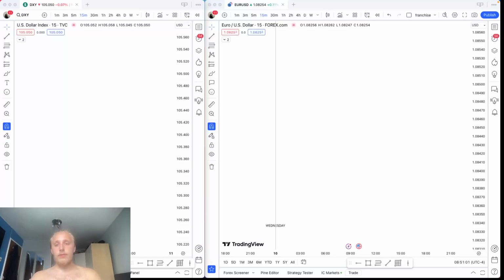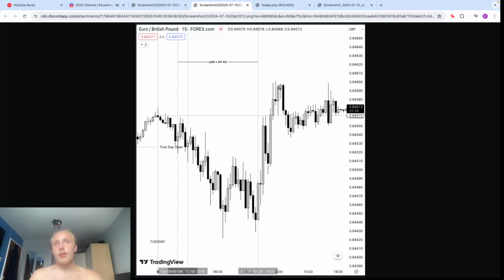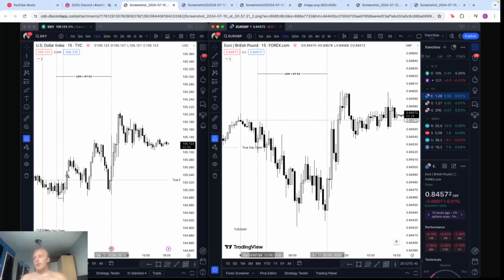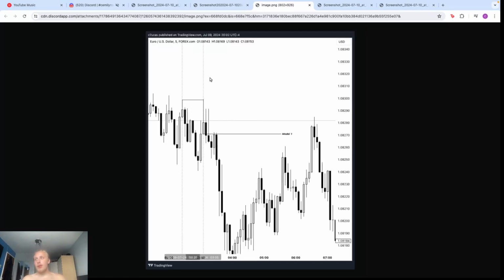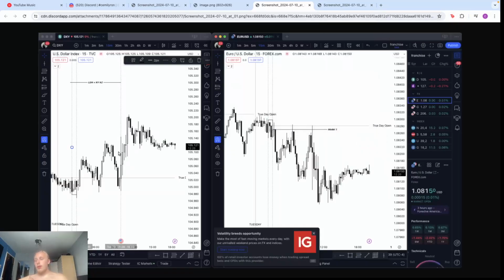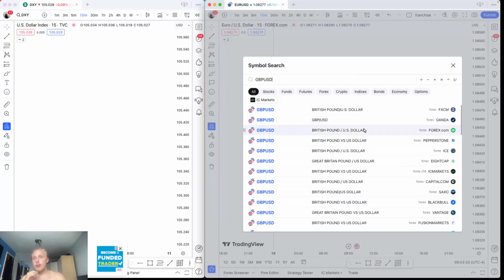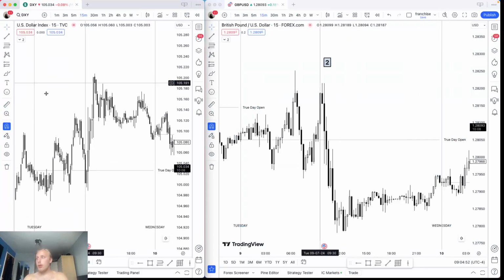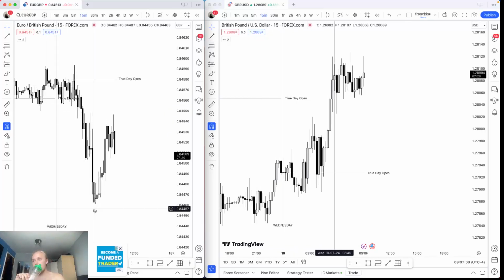2 Step Method To Frame A Trade On EU / GU. (DXY, OHLC + Secret Chart)